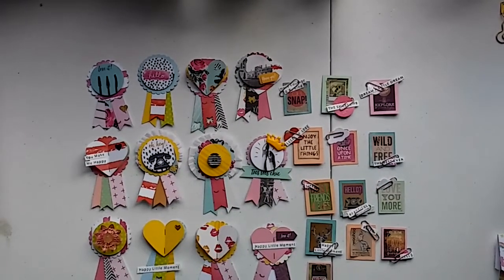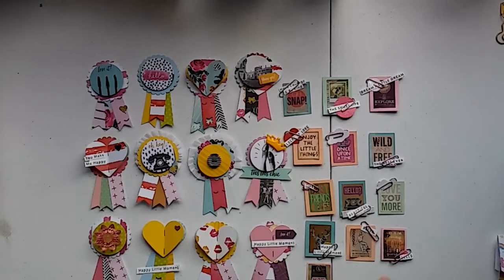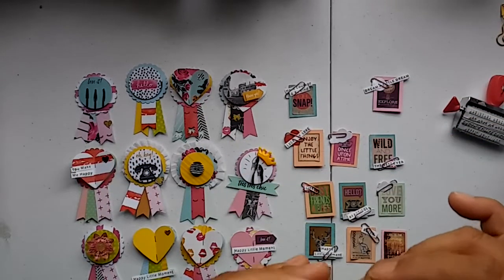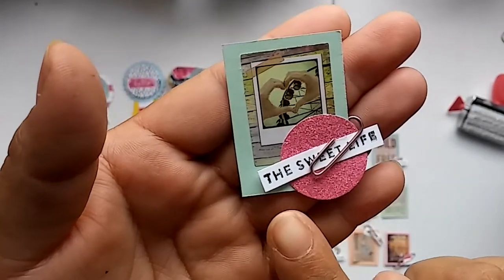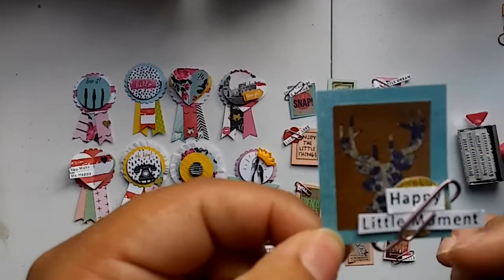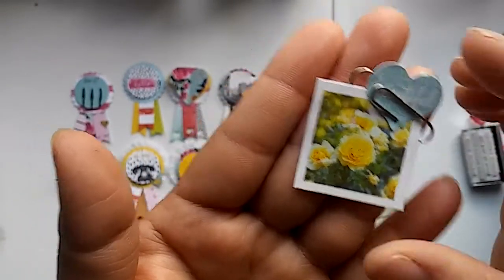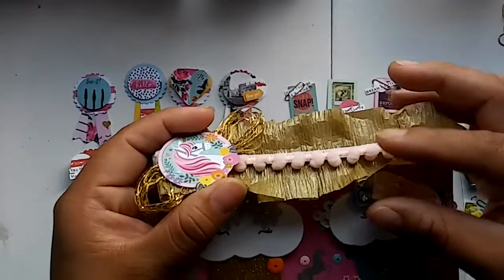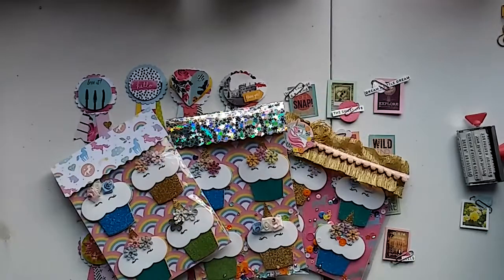May 2018 Projects share: embellishments // vanezzita2 crafts